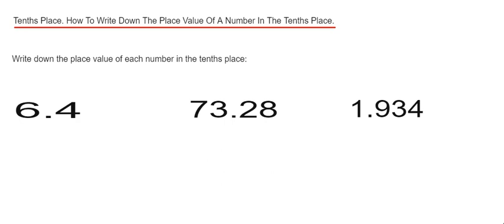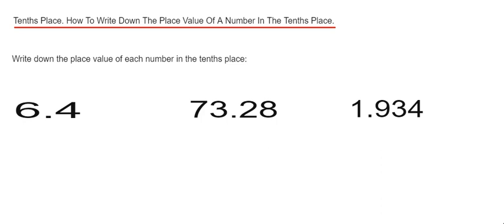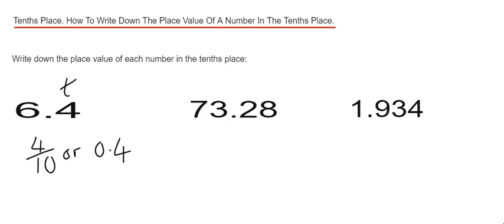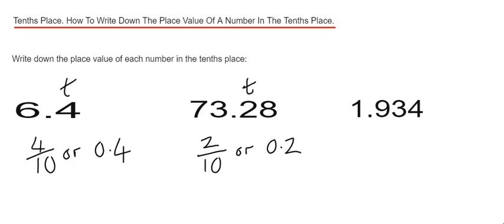Tenths Place Value. Writing Down The Place Value Of A Decimal Number In The Tenths Place.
This video will show you where the tenth place is and how to write down its place value. The tenths place can be found one number after the decimal point. So it you have the number 3.57 then 5 is in the tenths place and its place value is 5/10 or 0.5. You can write the answer as a decimal or fraction.